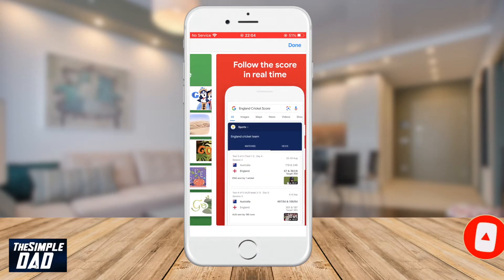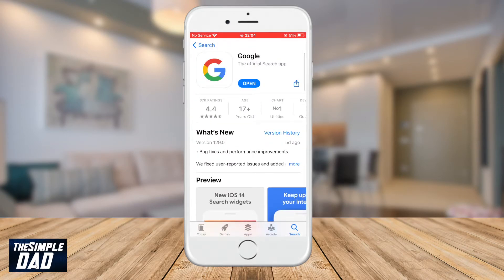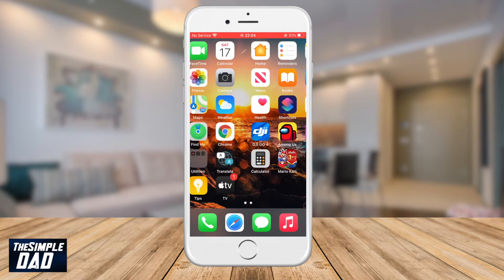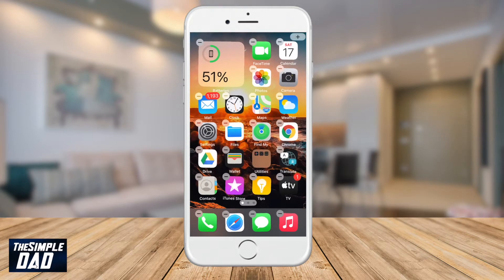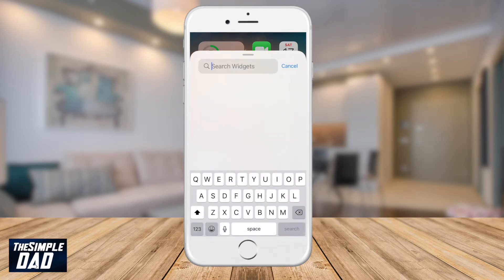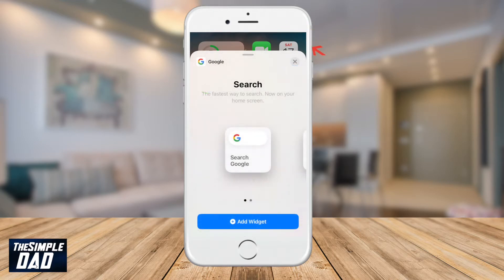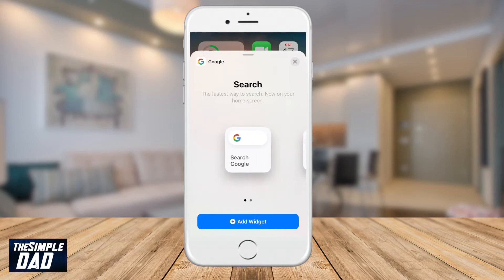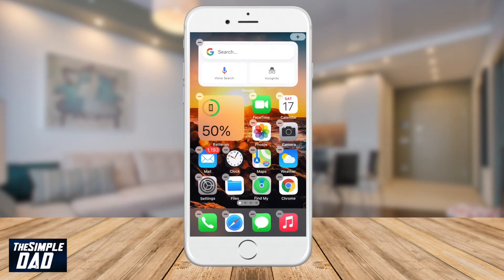How to Add Google Widget to iPhone or iPad Home Screen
Hey Everyone

In todays video, I want to show you how to add the google widget on your iphone or ipad home screen. You will need iOS 14 in order to get this option. So lets goto the app store and search for the google app. Download and install it.

Now press the home button, and then long press on an empty space around your home screen. Once you see a x next to your icon, press on the plus sign at the top right of the screen to access your widget menu.

In the search bar, search for google

Select google

Next choose the size of your widget.

Then press Add Widget

Just like any other widget you can move it around and once you are happy press the home button.

And there you go guys that is how to add google widget to your iphone or ipad home screen. You can do google searches or voice search from your home screen. You can also open google chrome in incognito mode.

Leave me a comment on if this worked for you?